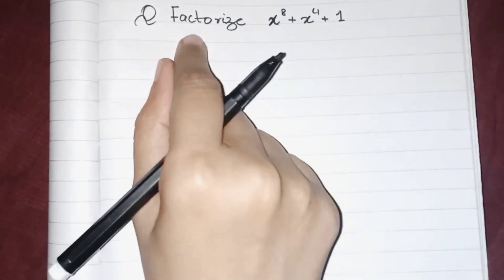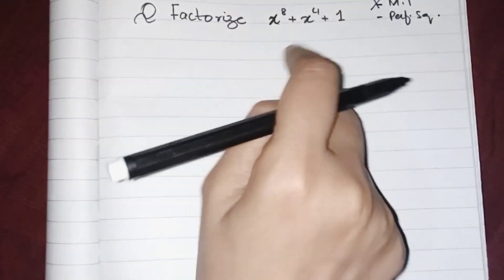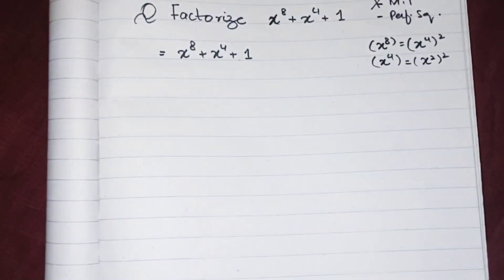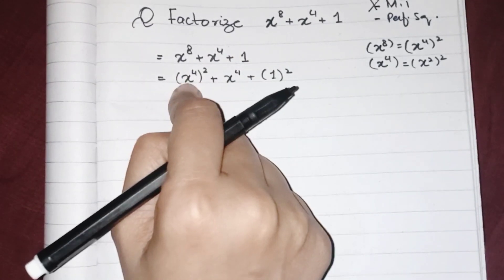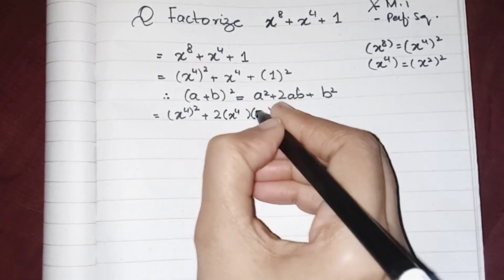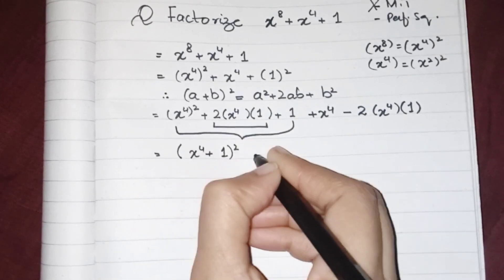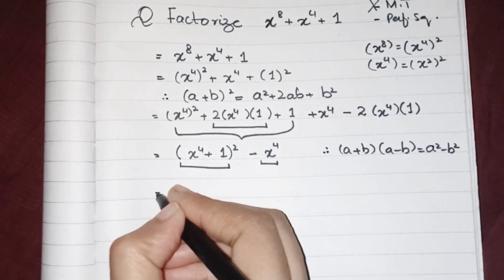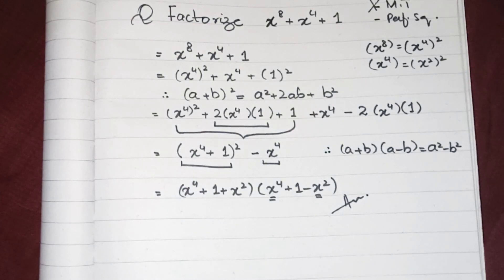Factorize x^8+x^4+1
Hello Genius 👋
In this video we learn how to factorize an express by converting it inyo perfect square.